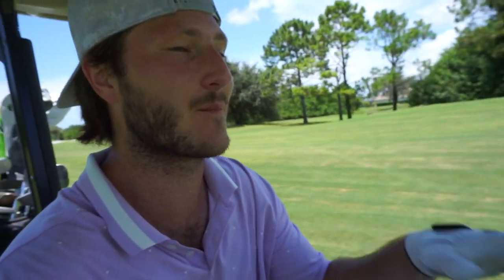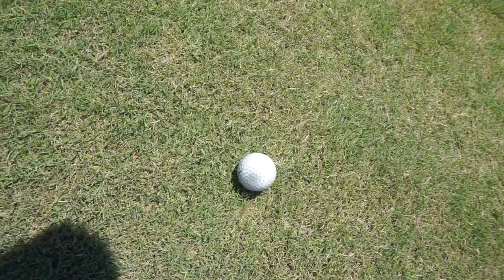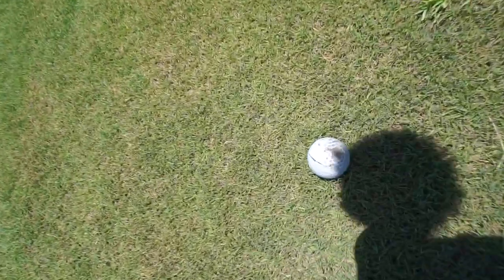MAN VS GOLF BALL GUN | Long Drive Contest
My buddy Matt, the head pro at Rotonda Golf & Country Club, had me out to face off against a golf ball gun in a long drive contest. So that's exactly what we did. Man Versus Machine. Who hits it or shoots it further?